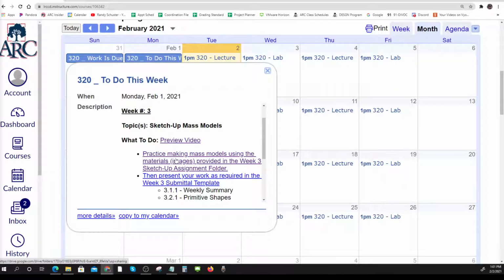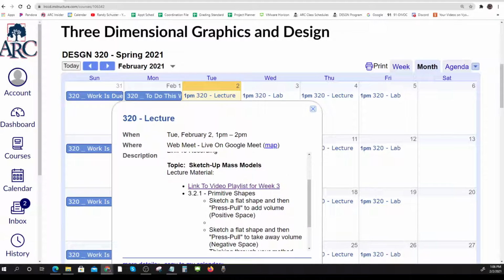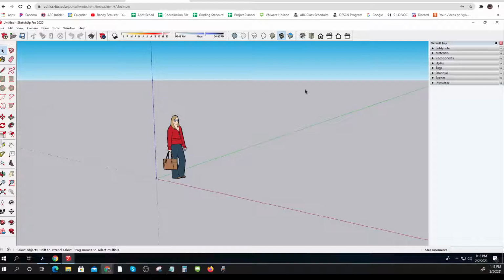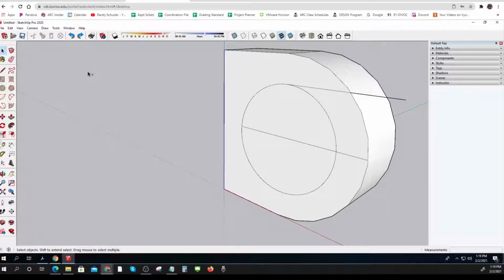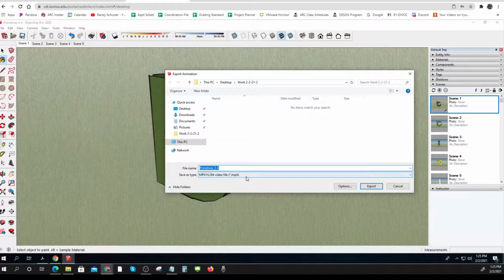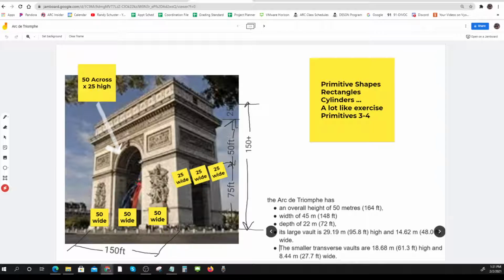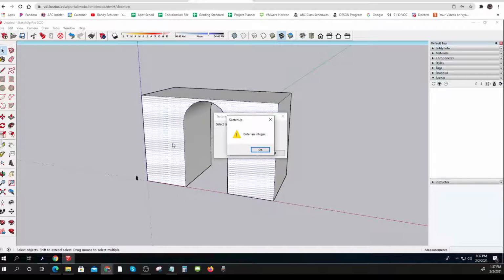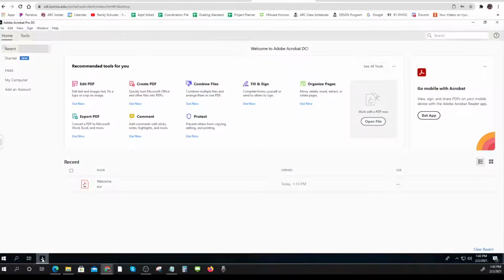320 Lect 2 2 21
320 Lect 2 2 21
Sketch_up